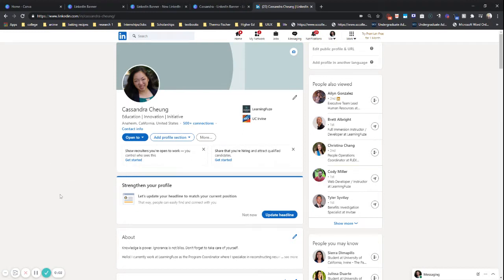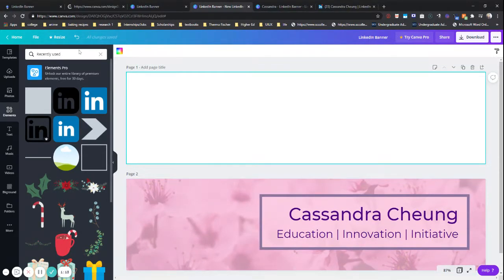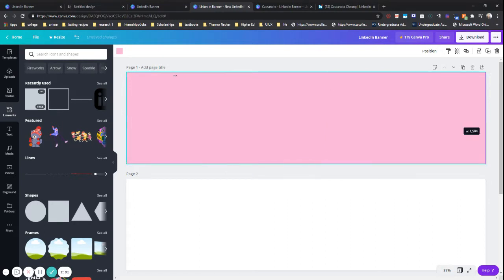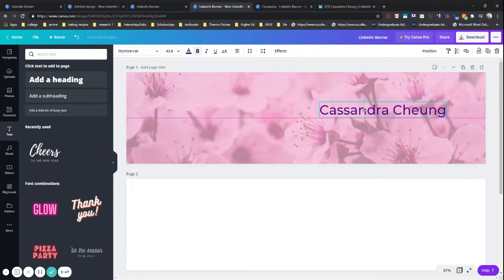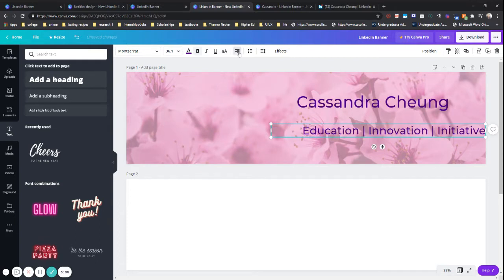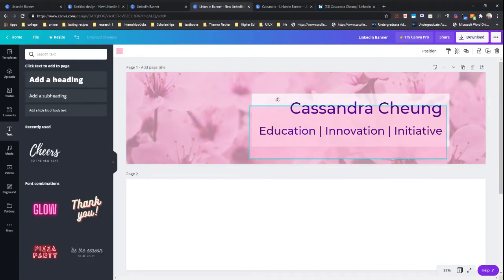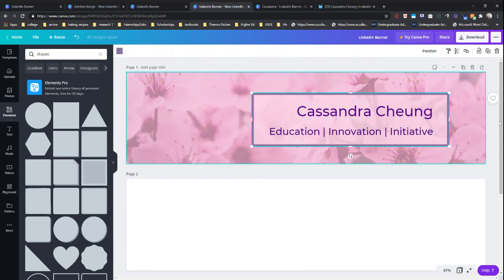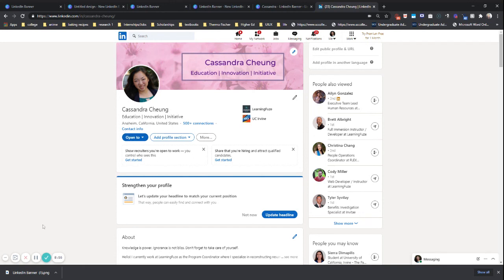LinkedIn How-To: Make a Custom LinkedIn Banner 2020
How can you easily spice up your LinkedIn banner?

Use Canva to create simple yet visual LinkedIn banners.

LearningFuze is a top-rated coding & data science bootcamp in Southern California and is the longest-running OC coding & data science school. We offer Web Development and Data Science programs that can fit your needs.

Web Development Curriculum:
- JavaScript, React, Node.js, PostgreSQL, HTML, CSS, Git/GitHub, MVC Framework and Agile Development, Data Structures & Algorithms, Design Patterns, and more!

Data Science Curriculum
- Python, statistical analysis, unsupervised and supervised ML models,
Pandas, SciKit-Learn, TensorFlow, Keras, PyTorch, natural language processing, Computer
Vision, AWS, Microsoft Azure, Big Data Spark, classification, and regression.

We also teach students how to solve problems, think like a programmer/data scientist, and succeed in a work environment.

Other program features:
- Job placement support for students at no extra cost
- Discounts and scholarships as well as payment plans and student loans which can also be used to pay for living expenses

No programming experience is required to apply, but we do interview to ensure the right qualities. We support the students we admit and have the largest instructor staff on hand ready and available to help. We have our Prep Courses that are 2 weeks and flexible with your schedule.

Join the many students who have used LearningFuze to get into a career that they love with great growth potential.